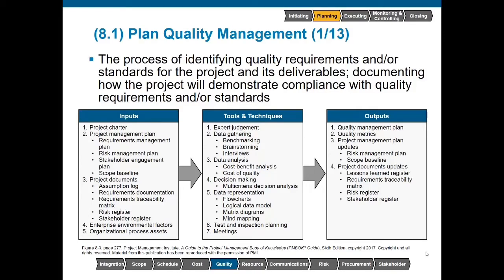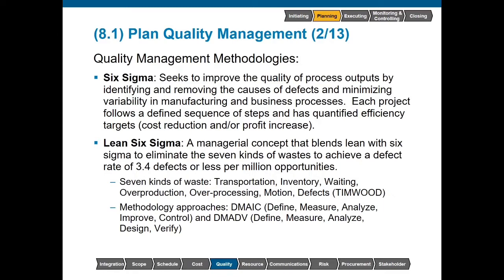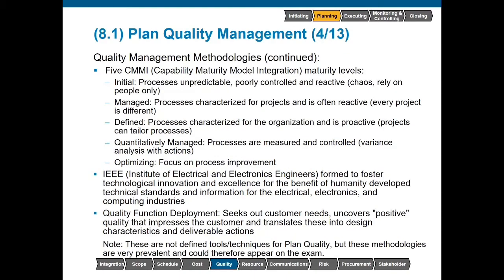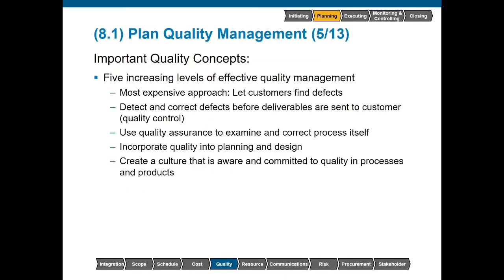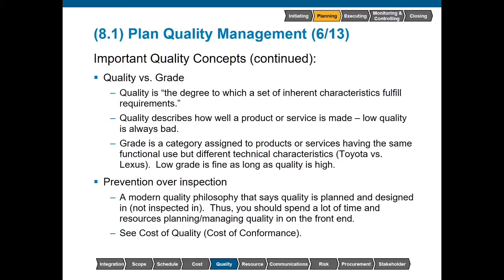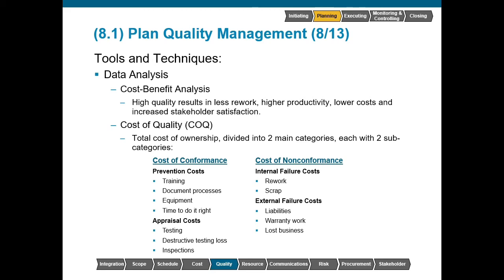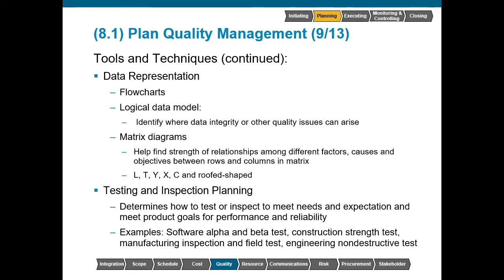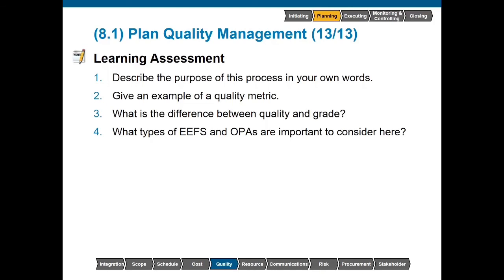PMP Planning - Section 8.1 - Plan Quality Management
Plan Quality Management is the process of identifying quality requirements and/or standards for the project and its deliverables; documenting how the project will demonstrate compliance with quality requirements and/or standards.